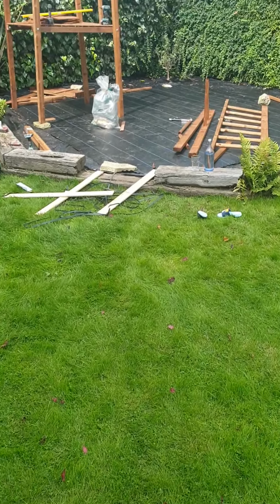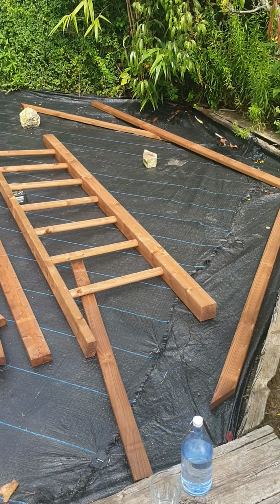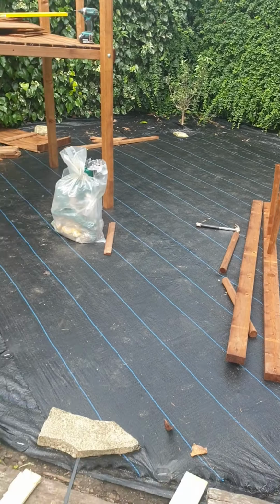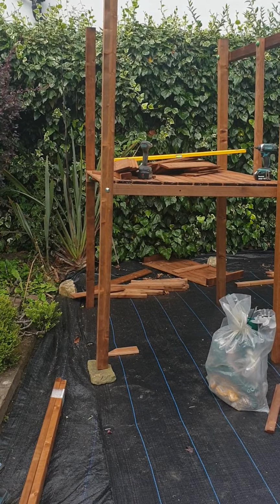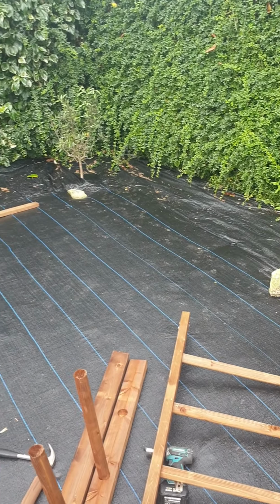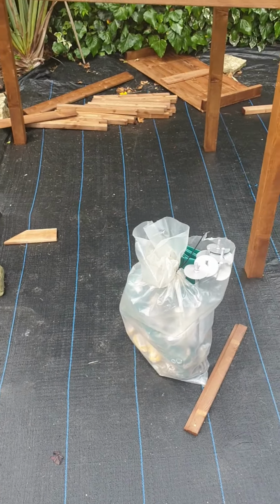Problem Dunster House Playset and Climbing Frame Design. Is your garden flat enough, safety first!!!